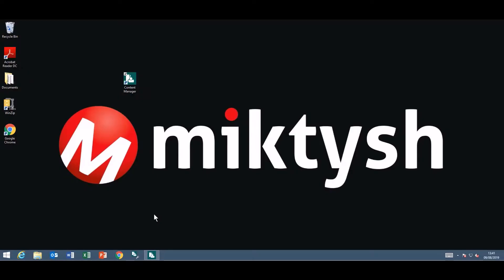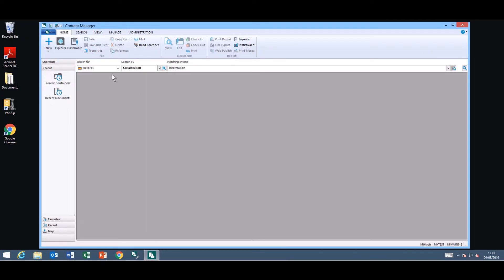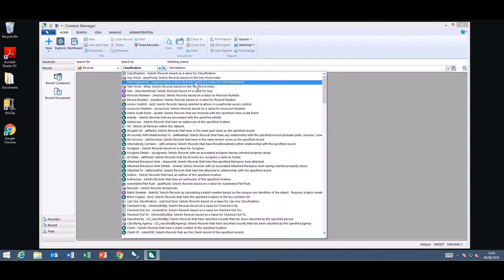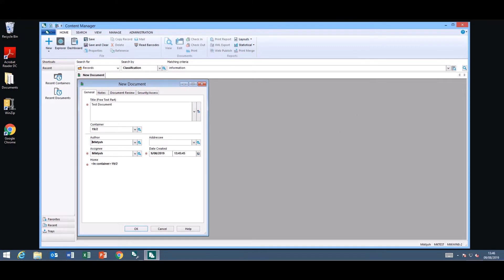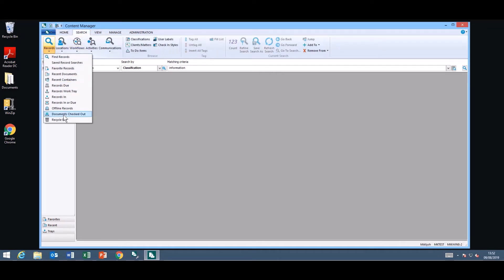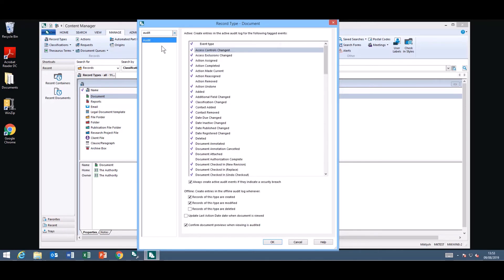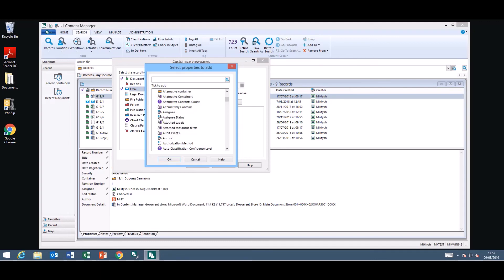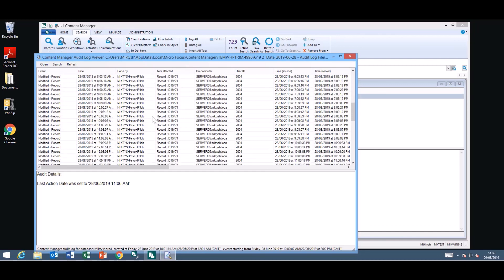Content Manager 9.4 Sneak Peek - New Features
Micro Focus have released the much-anticipated Content Manager 9.4, which is jam-packed full of new features people have been waiting for.